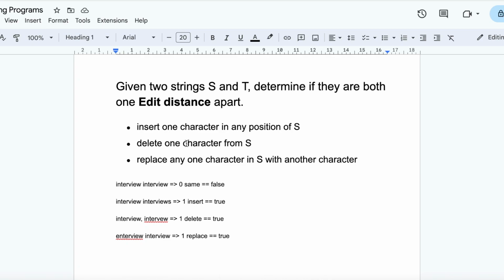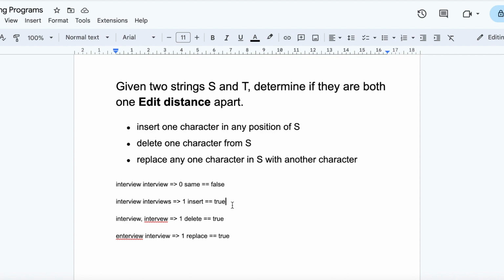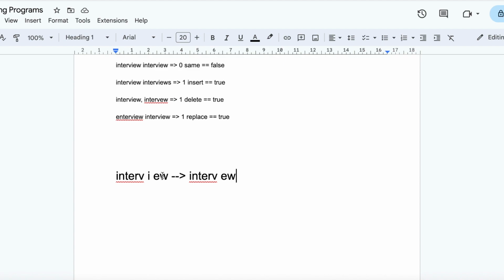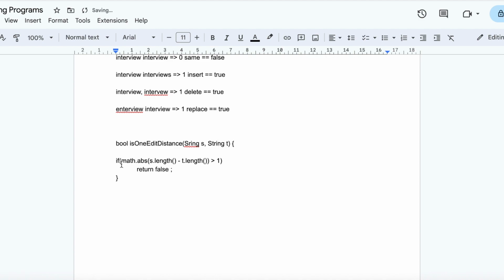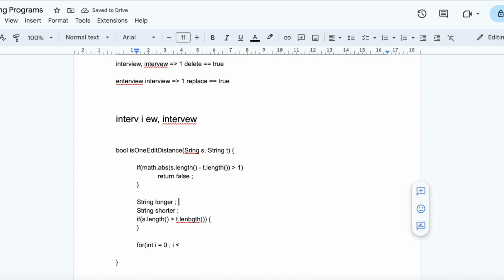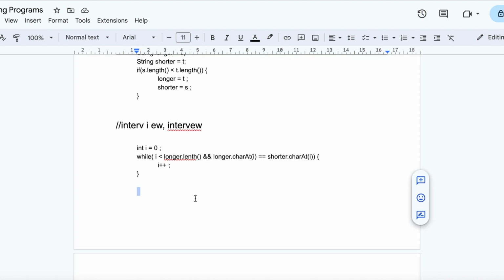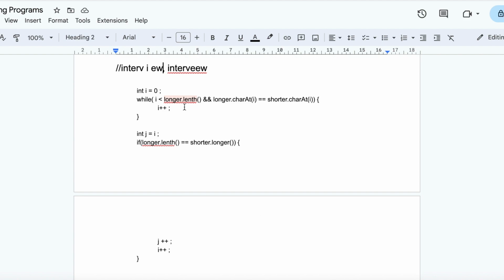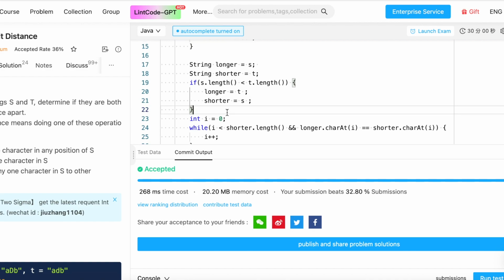LeetCode 161 - 1 Edit distance Simplified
My approach for solving 1 Edit distance with two pointers. Don't use Recursion or Dynamic Programming to solve this problem . I also found that many solutions even though they use two pointers they are very cryptic.. Watch this to simplify the thought process.

00:00 Leetcode 161
05:30 Solution approach